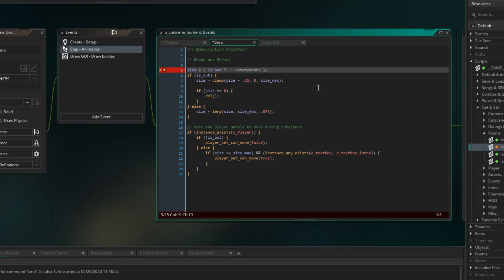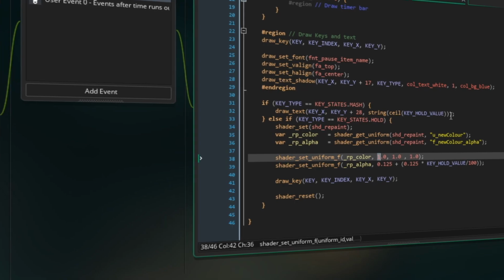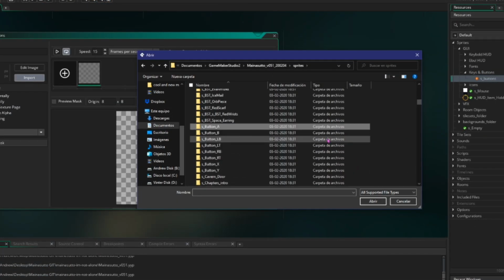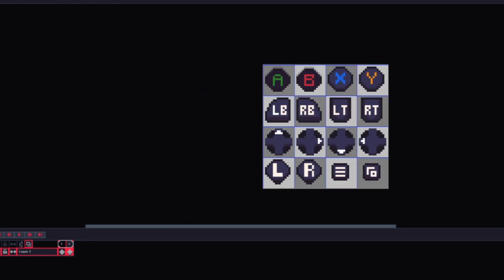Mainasutto Devlog - Cutscenes, New Player and more!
Sorry for the delay, it's been 3 weeks since the last video, however, I had not been able to record the audio before. I hope you enjoy this part as much as I enjoyed working on it. Thank you very much for your support ❤️.

Songs used on this video:
Save The Princess - Where's my Gameboy
Kubbi - Overworld
Kubbi - The Cairn

Time Stamps:
[00:00] - Introduction
[01:56] - New Cutscene's Controller
[06:50] - Stress Test
[08:05] - New Character Design